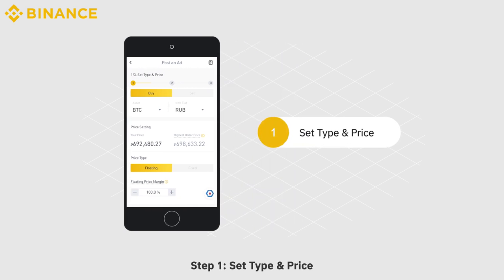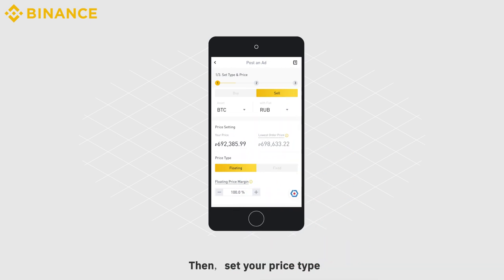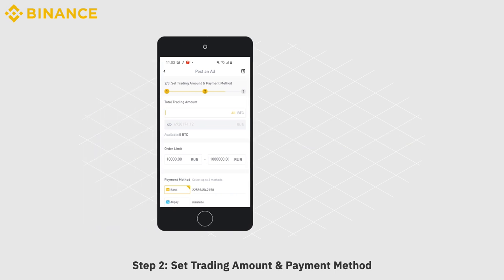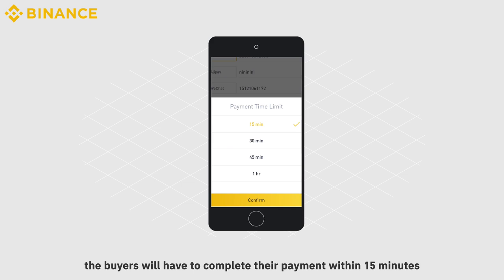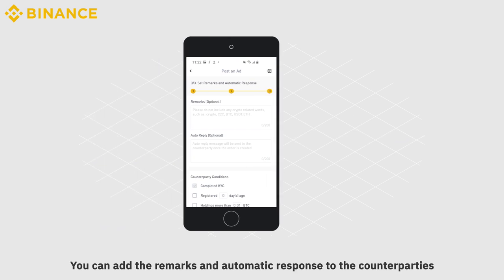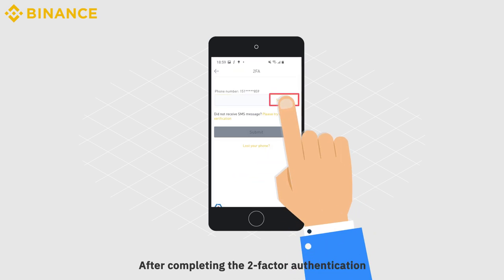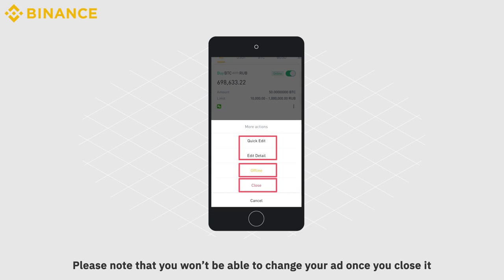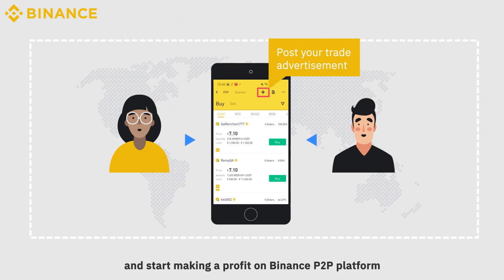Binance Guide: How to post a trade ad on Binance P2P (App)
Want to buy or sell crypto at your preferred prices and payment methods? You can post trade advertisements on Binance P2P and trade with other users at 0 fees! Check out the video to see how to post an ad in 3 steps, and start your crypto business on Binance.